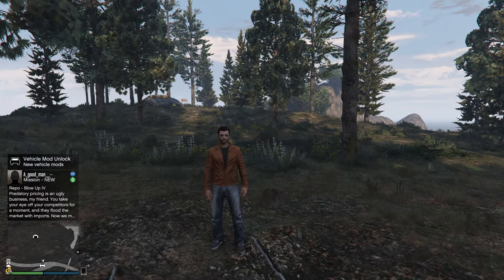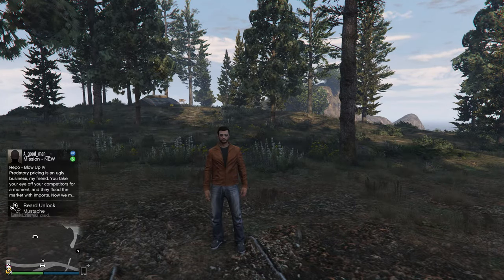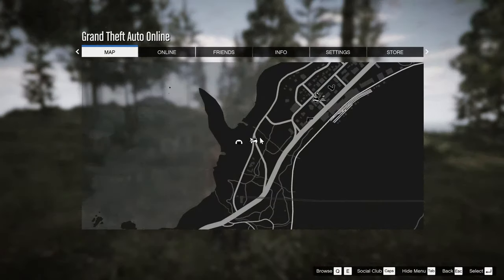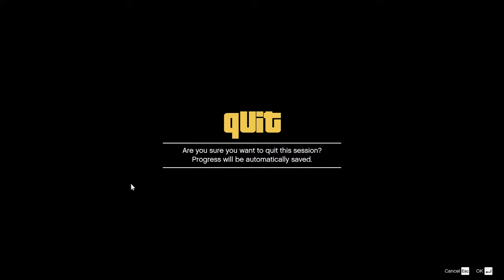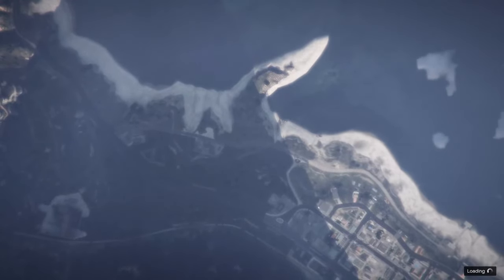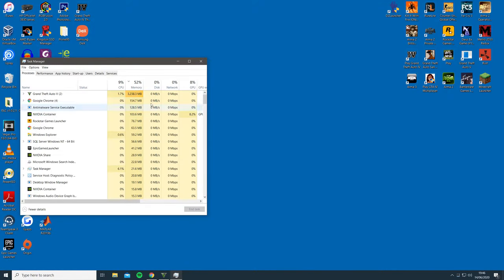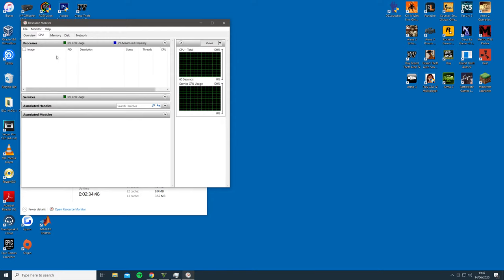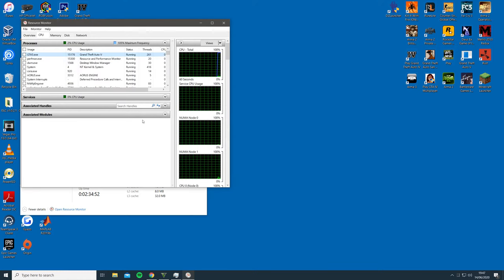How to Fix Stuck Loading Screen Bug in GTA Online on PC (Works for All Versions)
In this tutorial, I show you a simple fix for whenever you are stuck loading into a building, mission, or lobby.